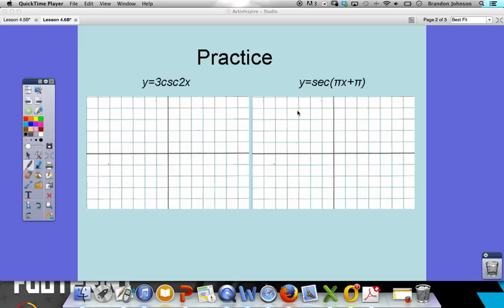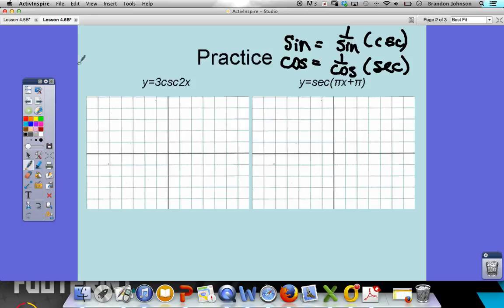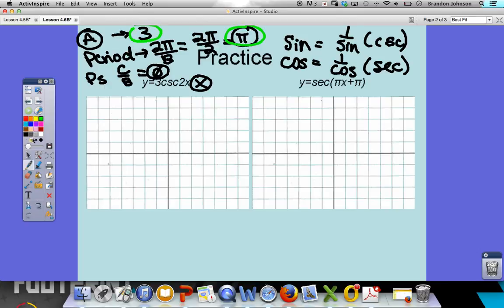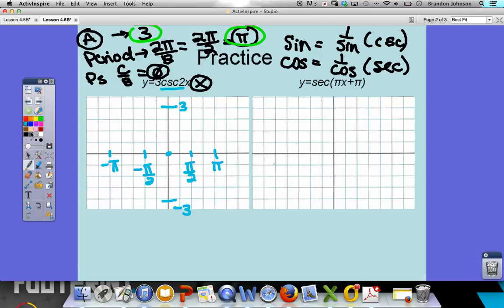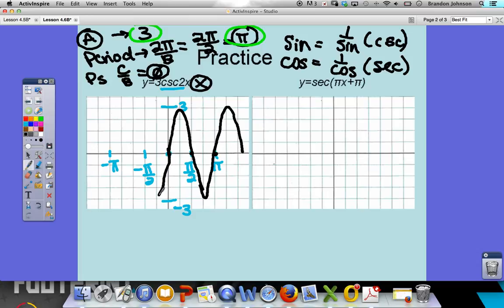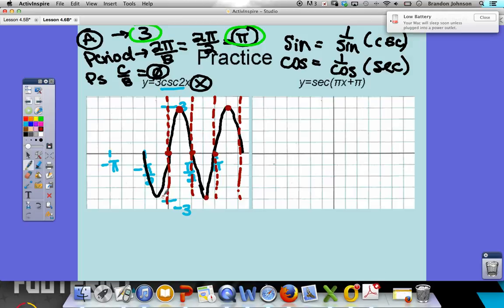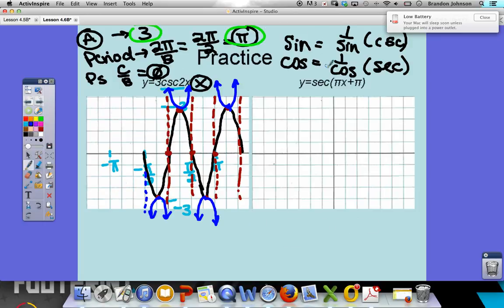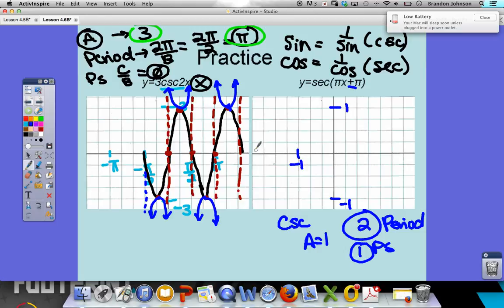Alg3/Trig -- Podcast 4.6B